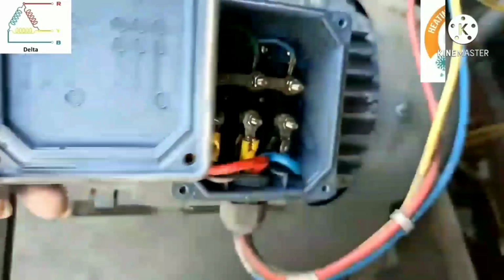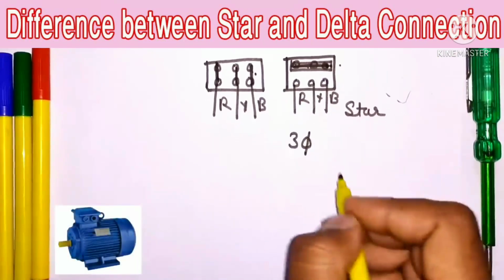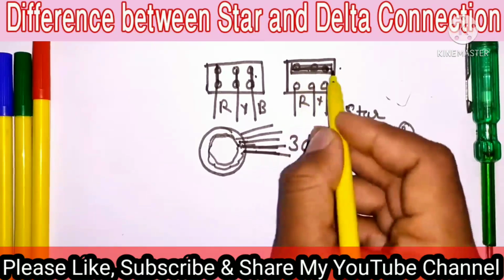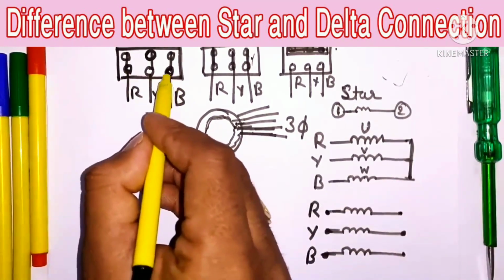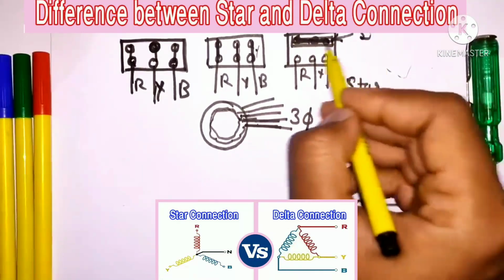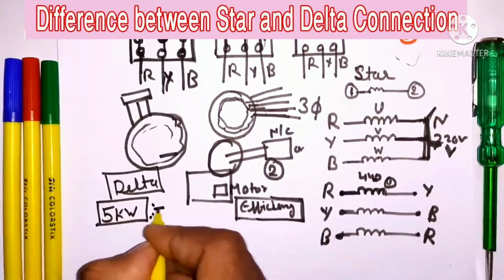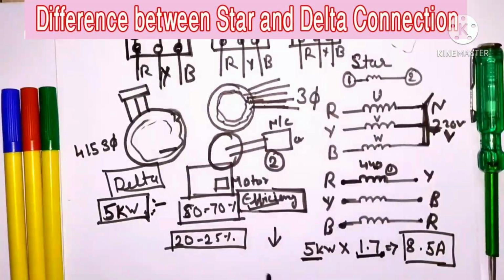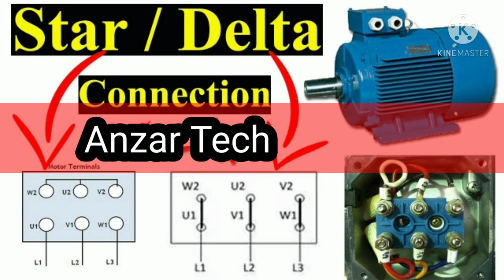What is Difference Between Star & Delta Connection?